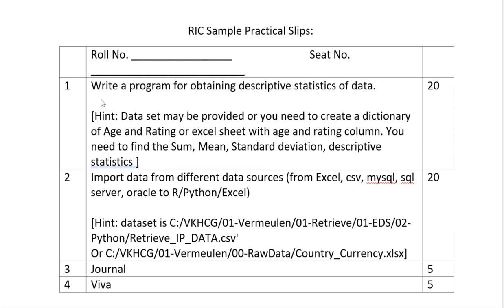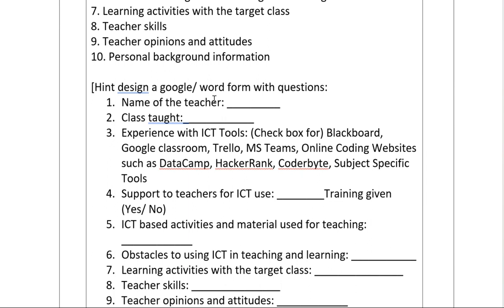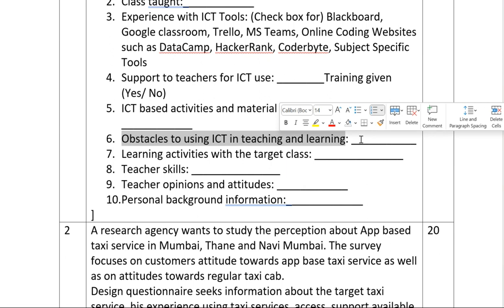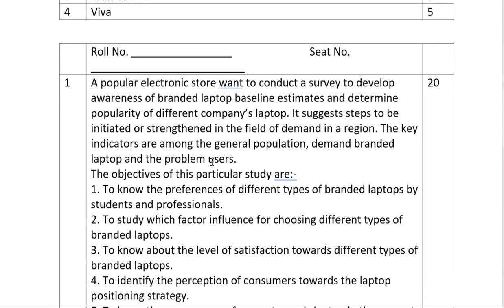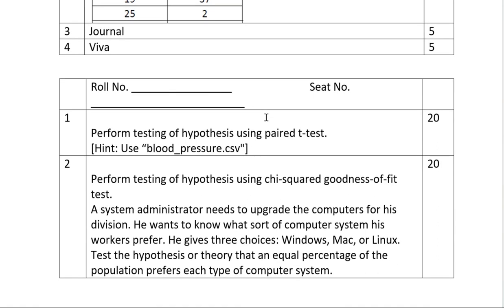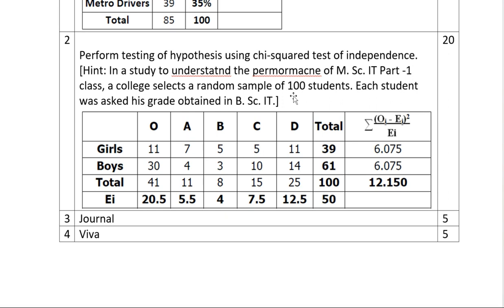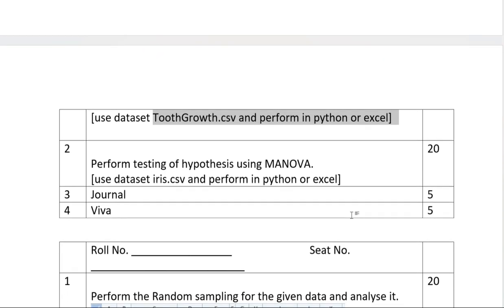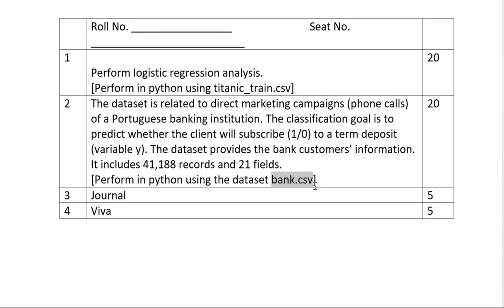RIC Practicals Sample Slips